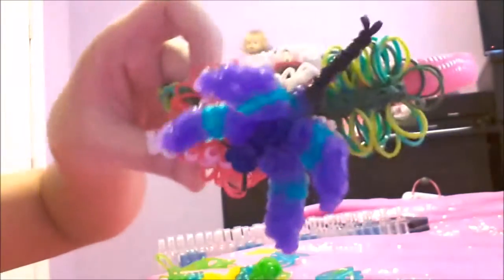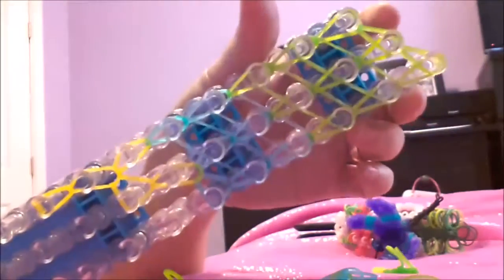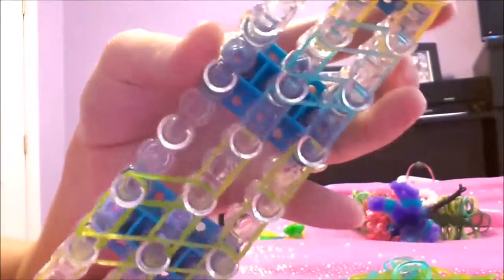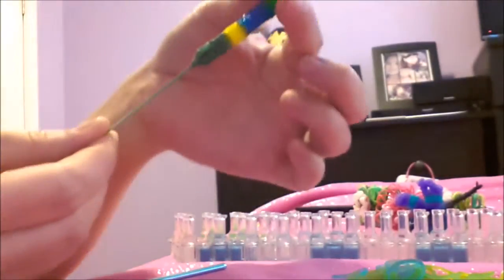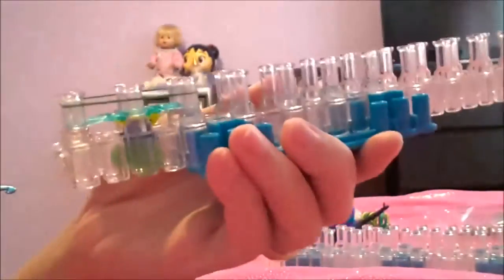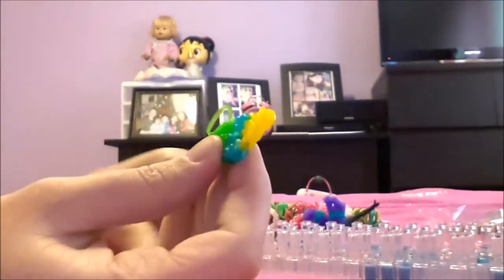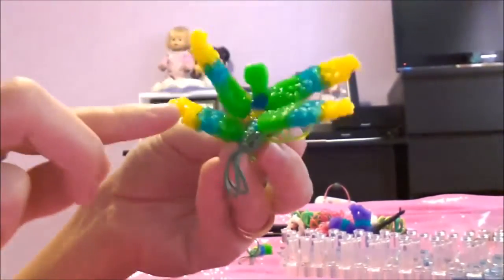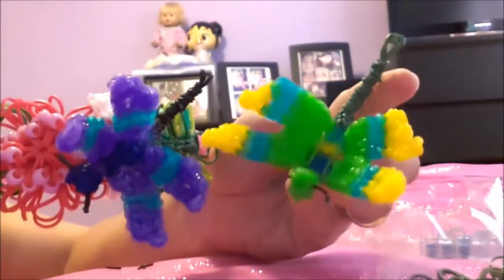Rainbow loom Dragonfly Charm tutorial by: Michelle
for more designs please check my Facebook Page : Personalized loom bands by: Michelle Kidder